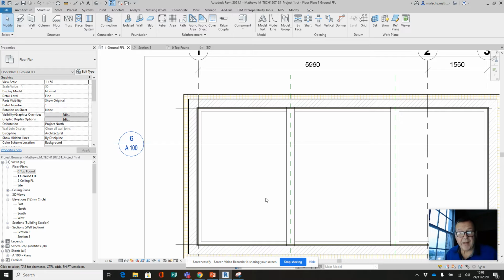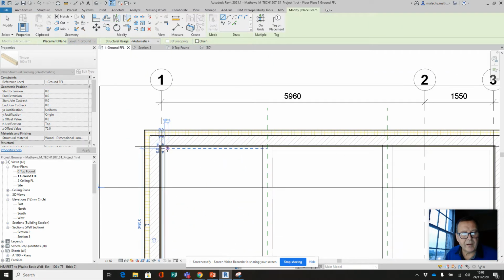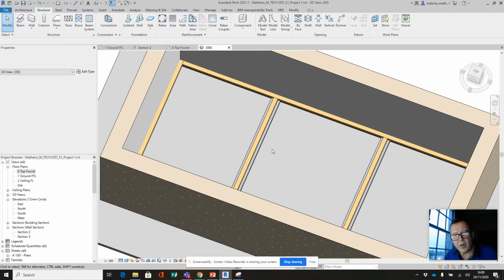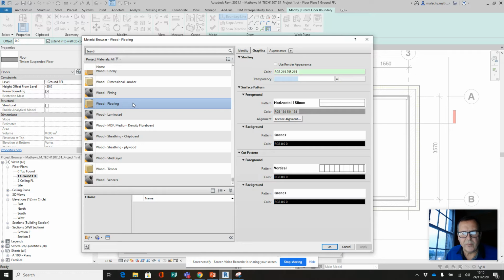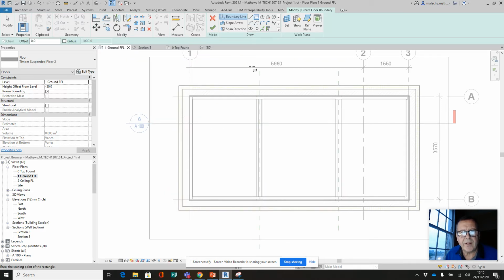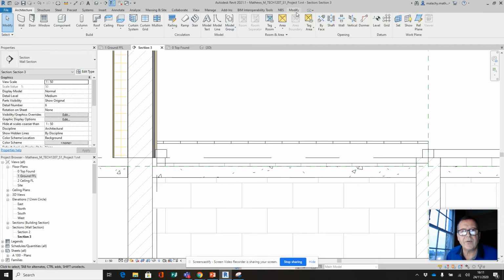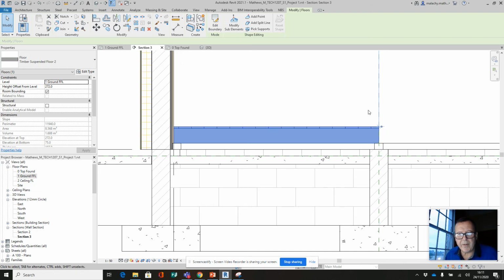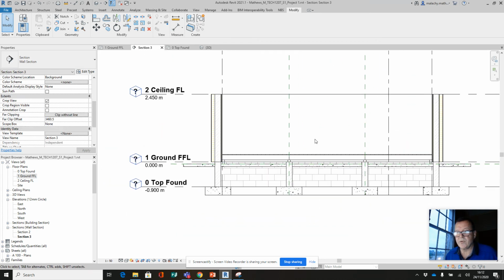TDS / Revit Project 1 2020 Part 10